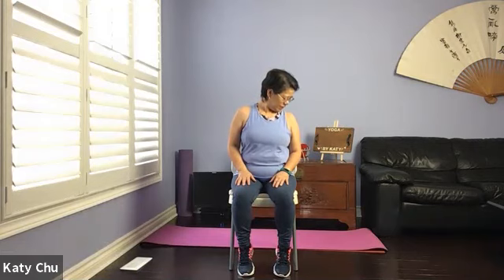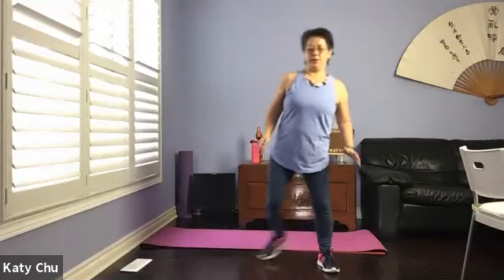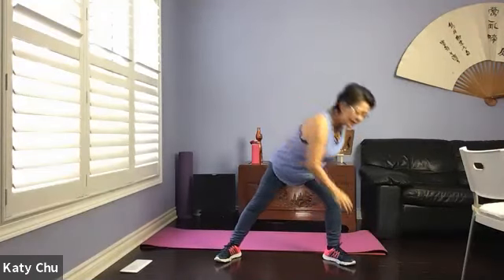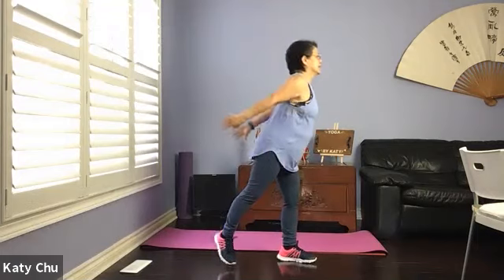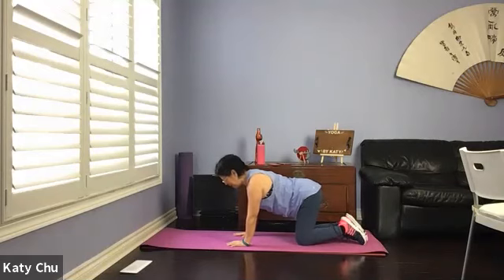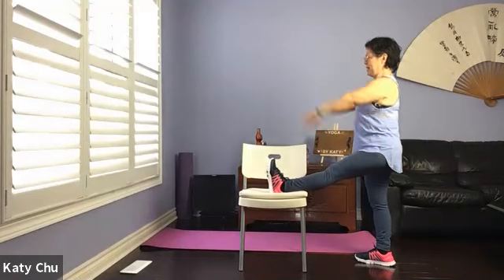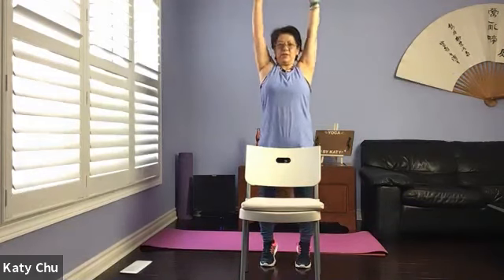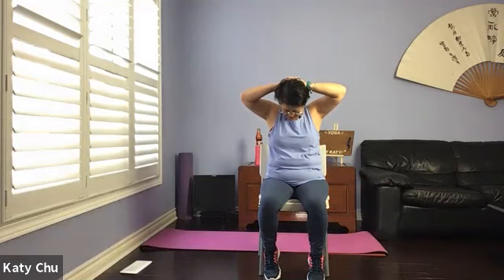Cardio Fitness - Monday, January 18, 2021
Please consult your family doctor before starting any exercise program.  Listen to your body always to avoid injuries.